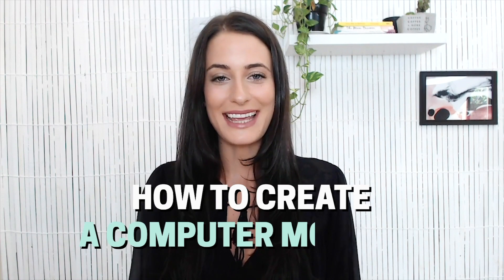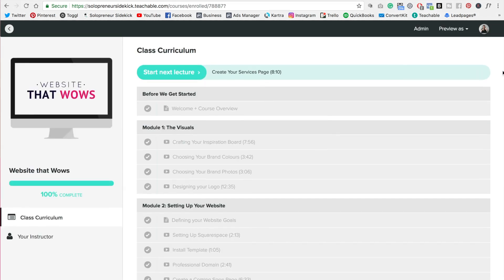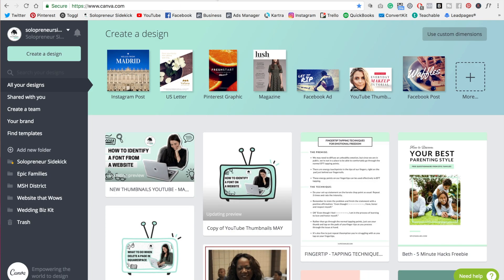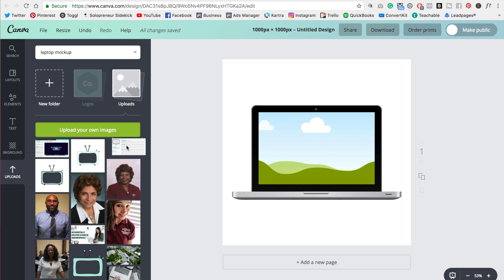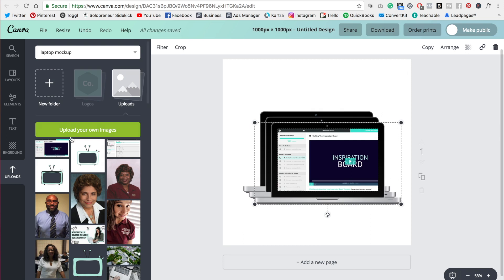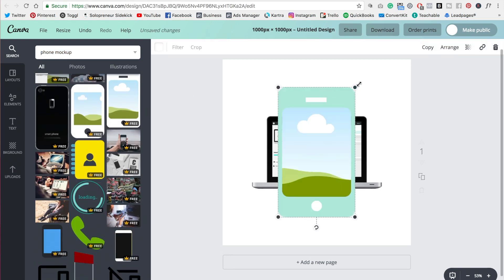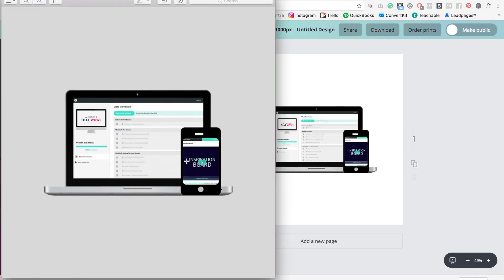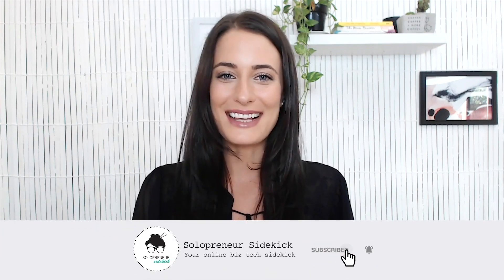How to Create a Computer Mockup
Learn an easy way to create computer mockups for your online programs. Perfect for non-designers with no photoshop required!